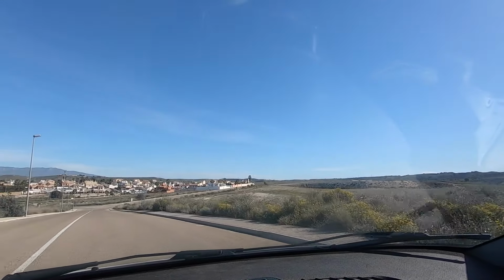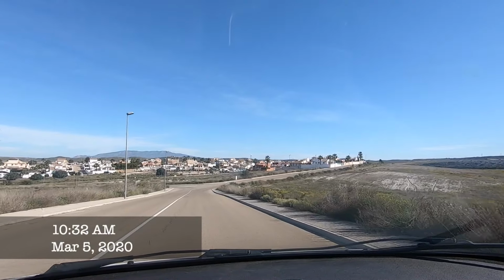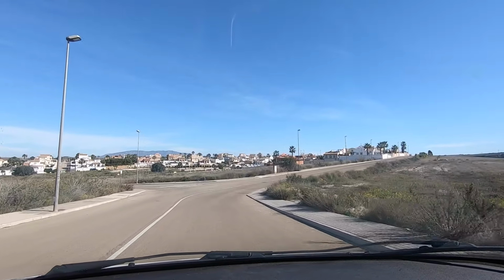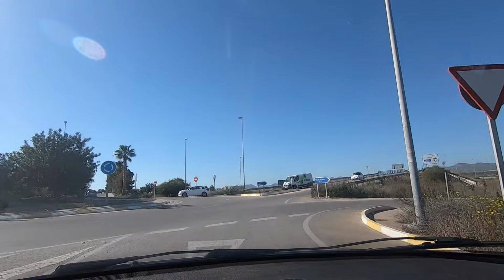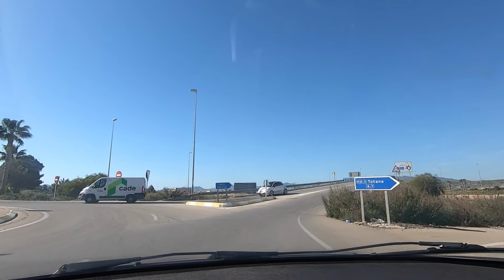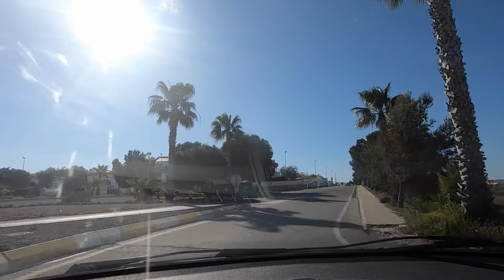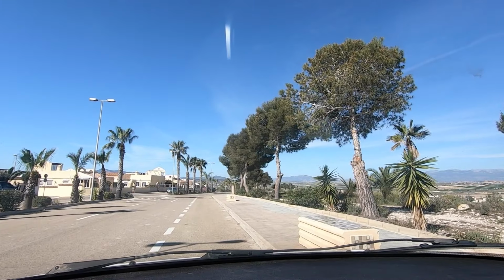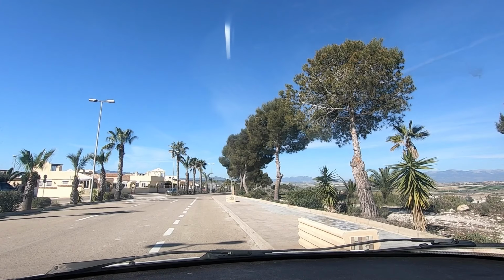Camposol Spain Tour of A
Camposol Mazarron Murcia Spain
Driving tour of Sector A

This was going to be an update on Welcome to Camposol A which I had done a few years ago but because of the Lockdown I’ve had to change it to a driving tour. Hopefully later in the year I will make a Welcome to Camposol A.

Camera Equipment: GoPro 7 Black.